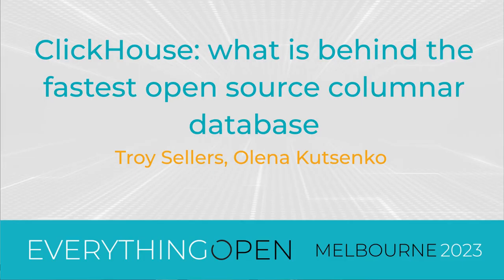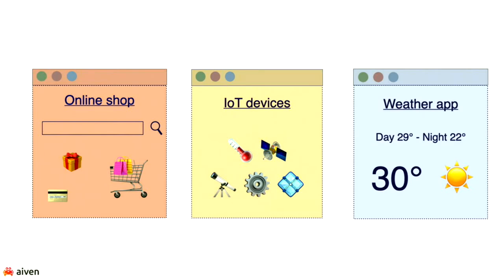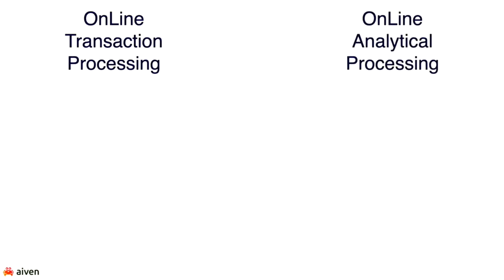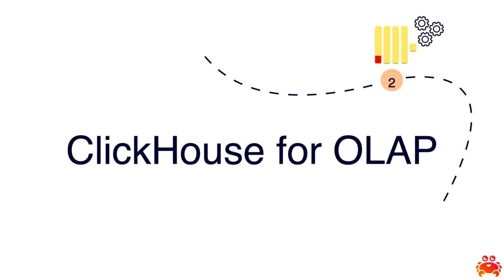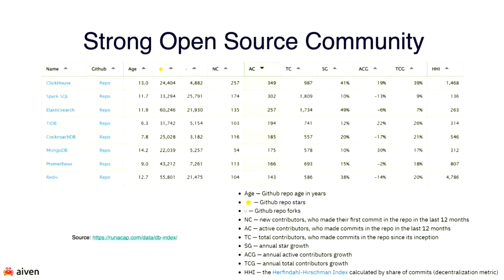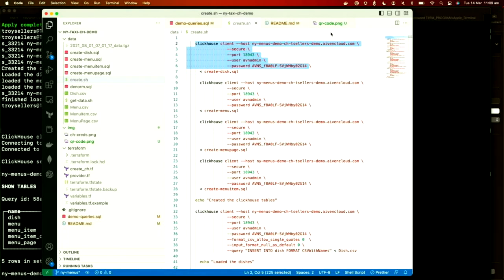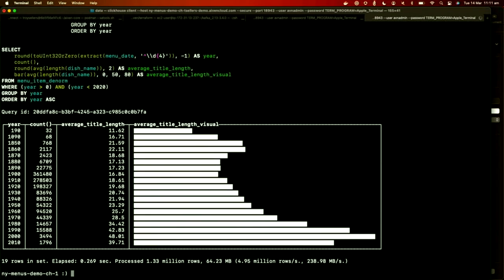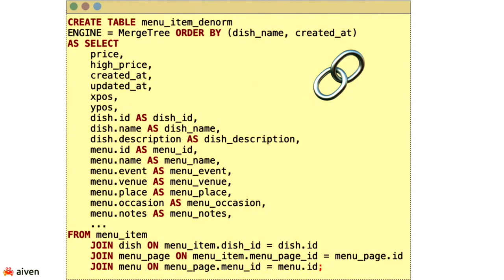ClickHouse: what is behind the fastest open source columnar database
(Troy Sellers, Olena Kutsenko) An open source columnar database ClickHouse is in many ways exceptional - it is exceptionally fast, exceptionally efficient, but also, at times exceptionally confusing.

Its approach to handling data goes against many principles and concepts that we use in other databases. To give some examples: its primary index doesn't index each row and doesn't guarantee uniqueness; a secondary index is used to skip data and doesn't point to specific rows; JOINS is a complex topic and transactions are supported partially, not to mention that its SQL dialect holds a couple of surprises up its sleeve.

But, all that said, if used correctly, ClickHouse is a superb solution for online analytical processing (OLAP).

The goal of this talk is to help you get the most of ClickHouse and avoid the pitfalls. We'll talk about OLAP and columnar databases. We'll touch topics of indexing, searching and disk storage. We'll look at the reasons behind the most puzzling concepts of ClickHouse, so that by the end of the talk you find them not only logical, but maybe even fascinating.

If your challenge is analysing terabytes of data - this talk is for you. If you're a data scientist looking for tools to work with big data - this talk is for you. And, of course, if you are just curious about what makes ClickHouse crazy fast - this talk is for you as well.

Everything Open is a conference focused on open technologies, including Linux, open source software, open hardware and open data, and the communities that surround them. The conference provides technical deep-dives as well as updates from industry leaders and experts on a wide array of topics from these areas.

Tue Mar 14 10:45:00 2023 at Clarendon Room D